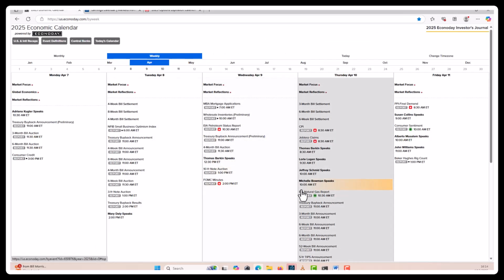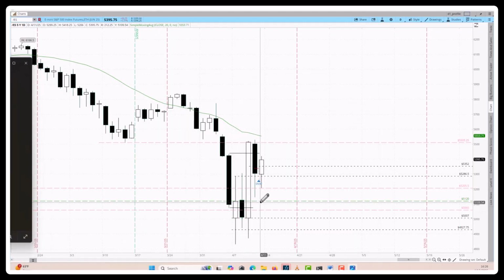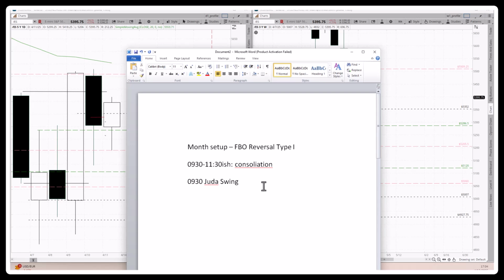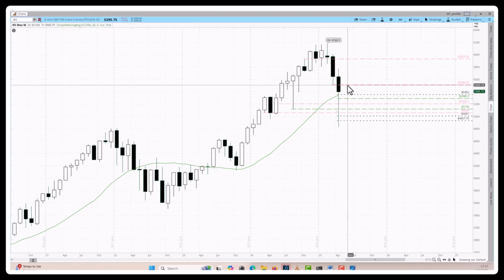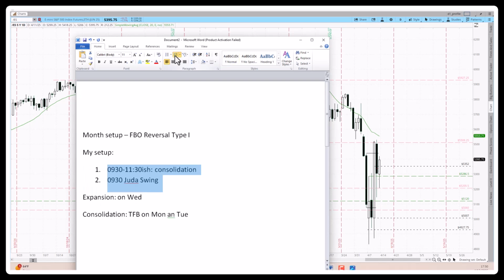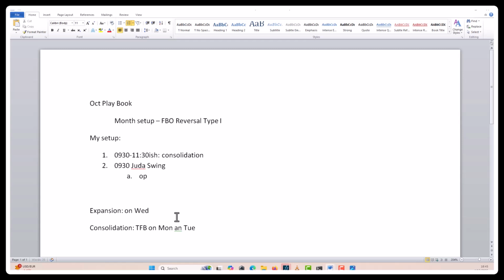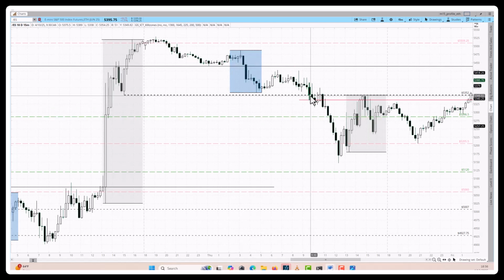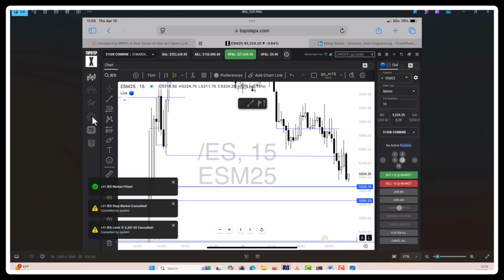Low Risk Trades End of Week Review W15Q2 2025